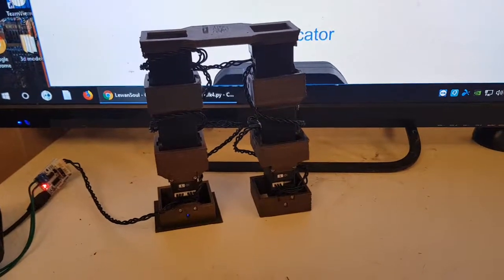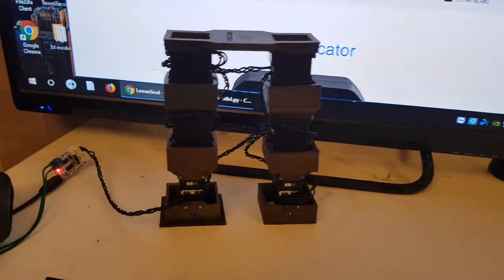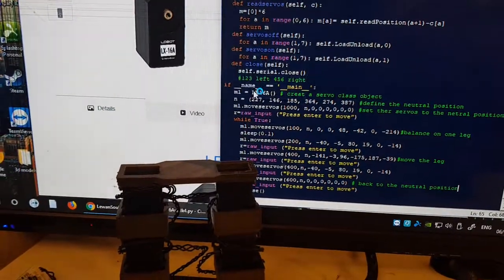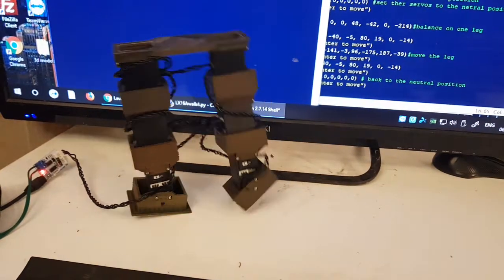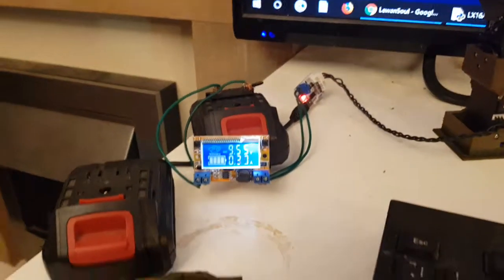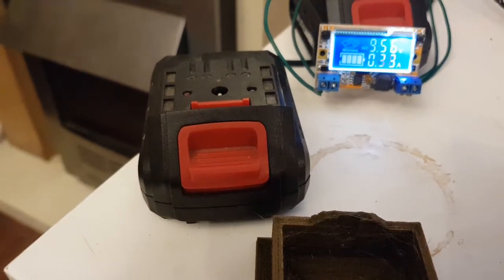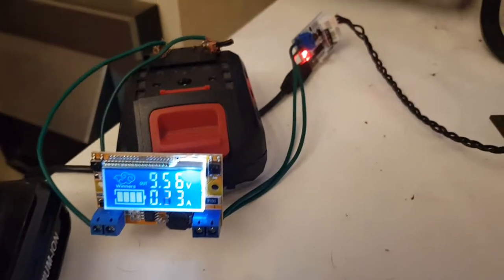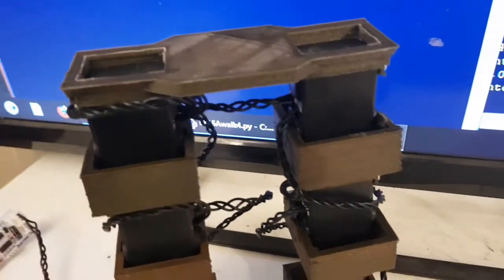LX16A servo robot controlled using python 2.7 on windows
LX16A robot servos being controlled by Python (windows )